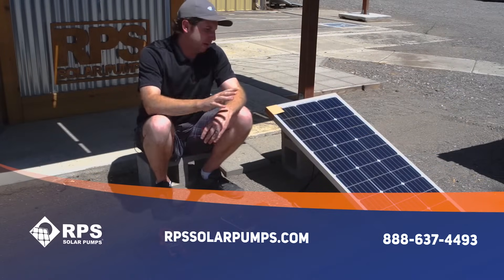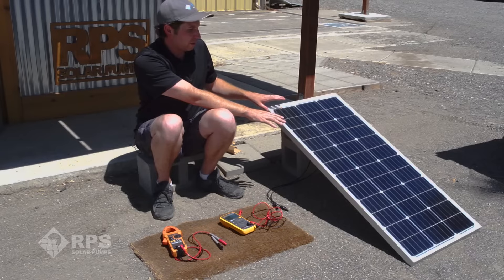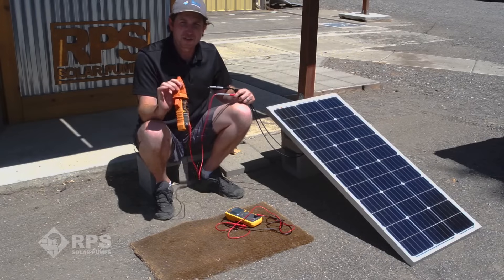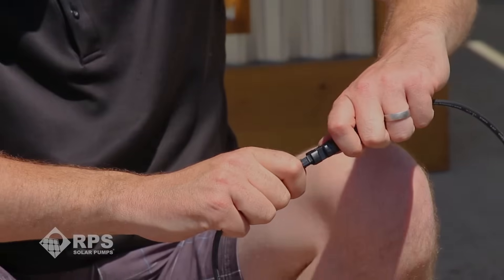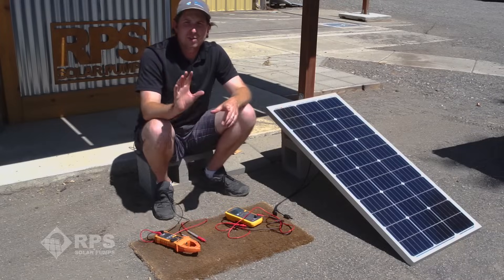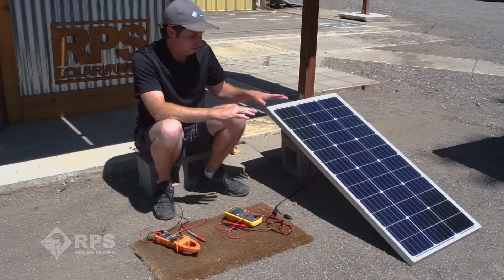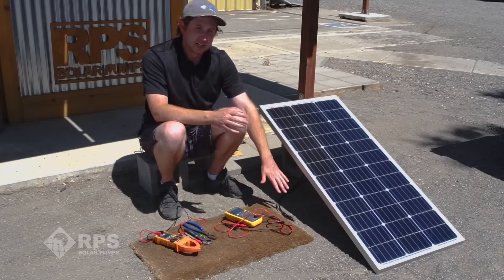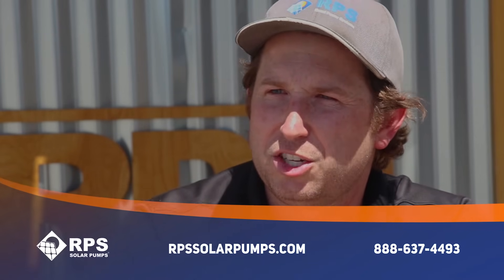Guide to Troubleshooting Solar Panels, Voc/Isc Measurements and Most Common Solar Panel Issues!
Have a solar panel that you suspect is not working correctly?  Perhaps it has low power output or no power output at all. Mike gives an overview of common solar panel issues, how to test the panels and how to fix the most common mechanical issues. Watch it all or check out the timestamps below for specific topics!

00:00 - Intro
01:23 - Voltage Open Circuit Measurement
03:17 - Current Short Circuit Measurement
05:42 - Checking MC4 Connectors
07:24 - Checking Junction Box Connections

Wonder how a dirty solar panel or shadow affects performance check out our video: Dirty vs Clean Solar Panel - Power Output Comparison